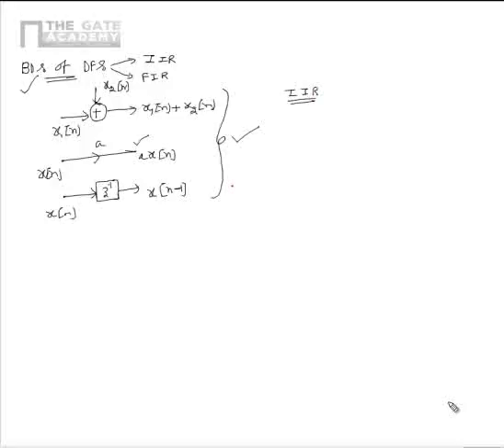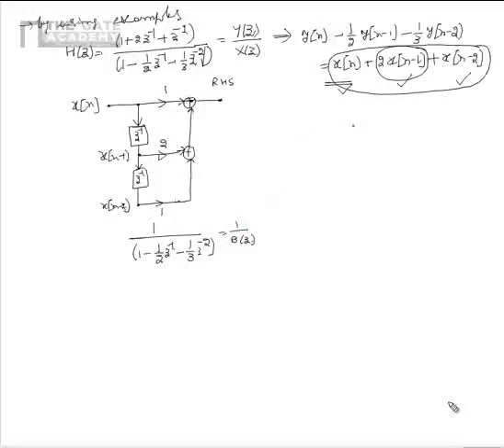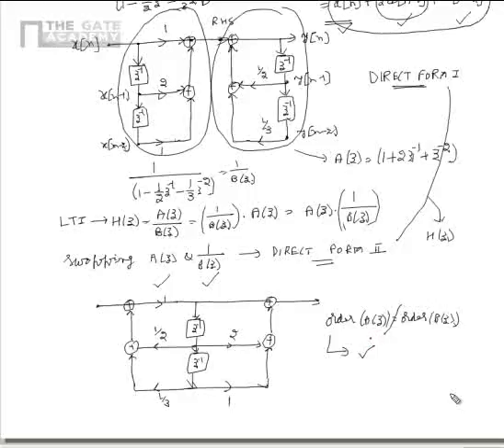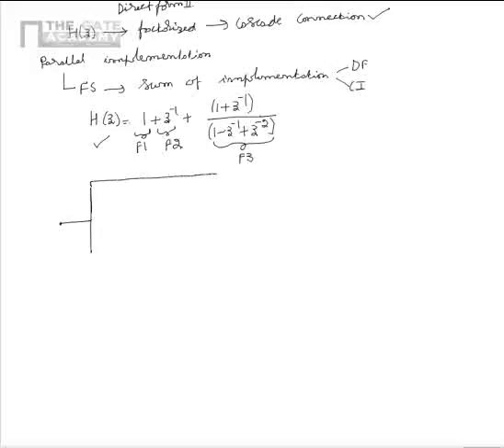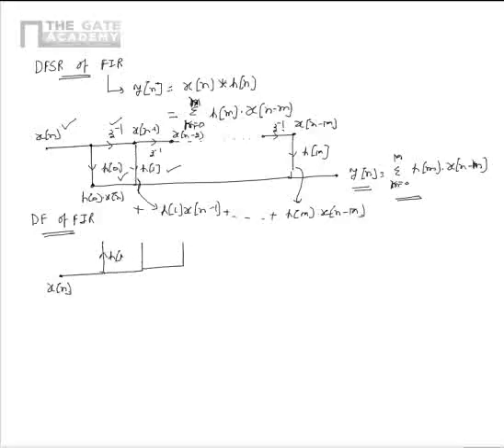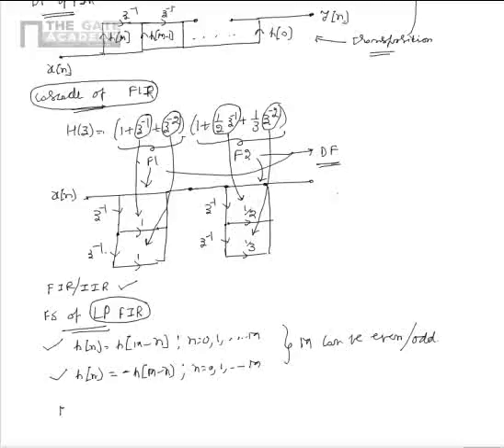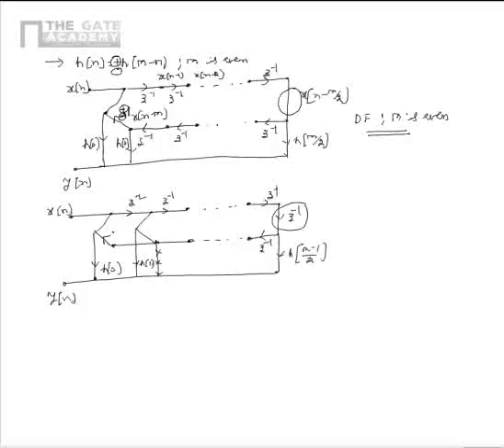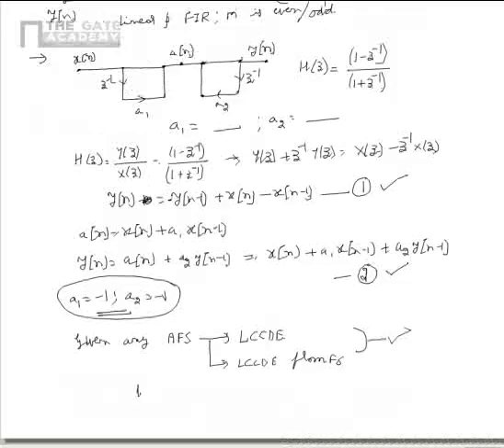40 Frequency response of LTI systems Diversified topics part 3 1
40  Frequency response of LTI systems  Diversified topics part 3 1
for   ee,eee,ece           by  pky